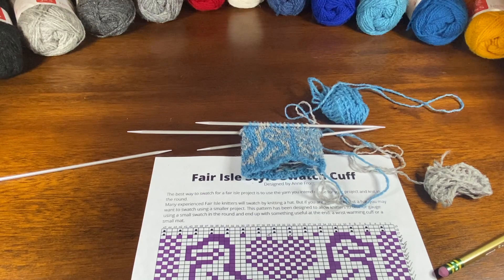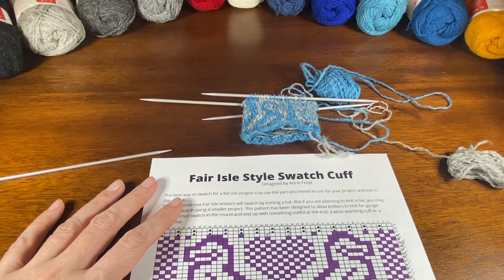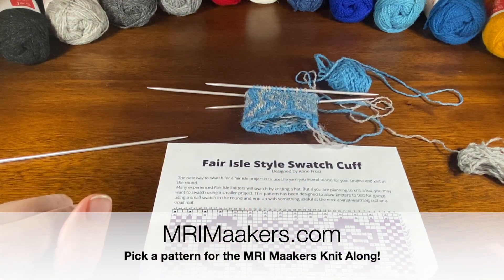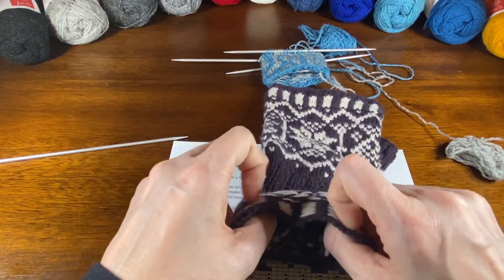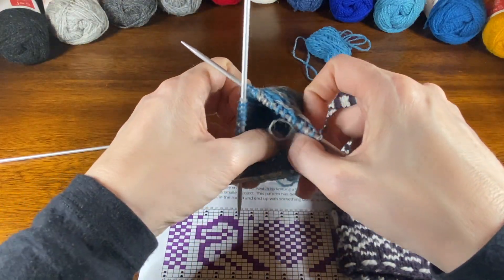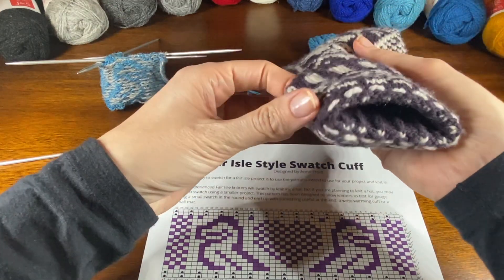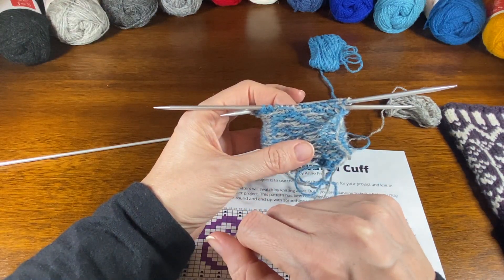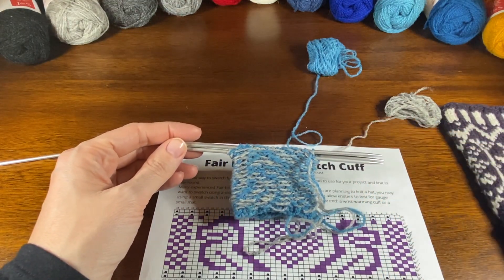Maakin for the MRI: Flipping a Fair Isle Cuff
For those of you knitting a Fair Isle cuff as part of the Maakin for the MRI knit along, have a look as Anne demonstrates how this effect is achieved.

To support the podcast and these videos, please MRIMaakers.com to purchase a pattern for the knit along!

Discussion and photos of your progress should be posted at the Purl Together Ravelry Group in the Maakin for the MRI Thread